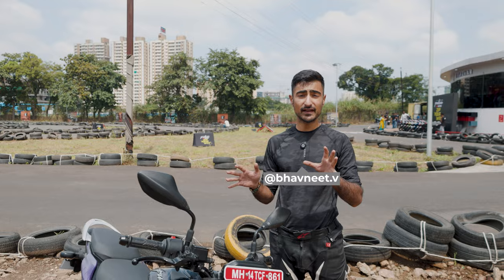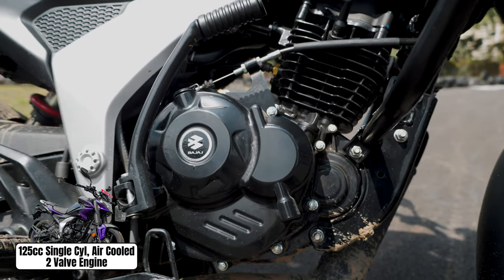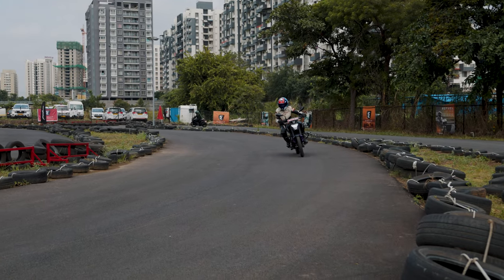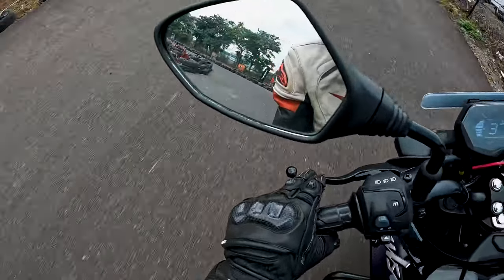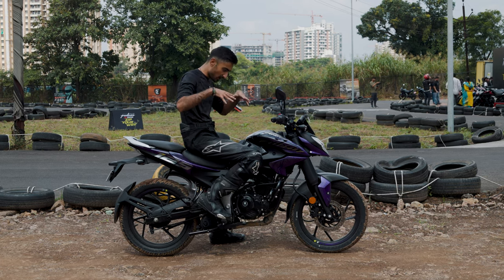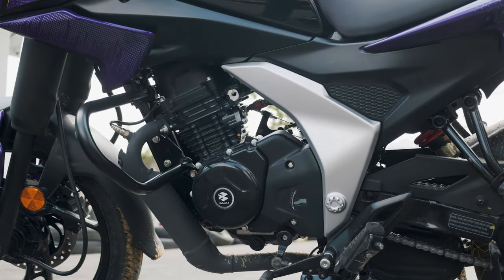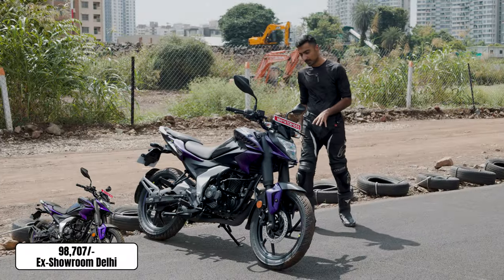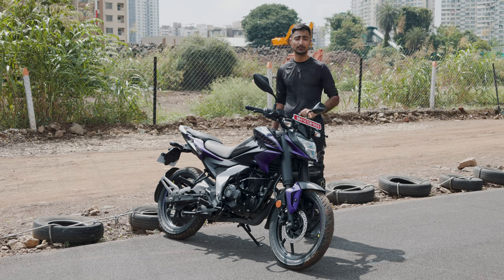Bajaj Pulsar N125 Track Test! | Is this the best 125cc Motorcycle in the market? | Upshift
In this video, we take the all-new Bajaj Pulsar N125 through its paces to see if it has what it takes to top the 125cc category! Featuring a fresh engine, new chassis, and unique design language, this bike shares no parts with its Pulsar siblings. We push the N125 both on the track and on the road to find out if it’s the sporty commuter the segment has been craving. Is this the ultimate 125cc machine? Watch the full review and discover if the Bajaj Pulsar N125 can dominate the market.

Hosted By:
Bhavneet Vaswani

Filmed By:
Shreshth Gourish